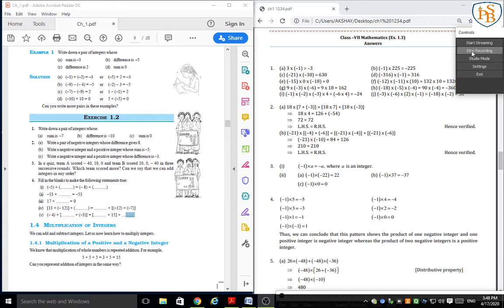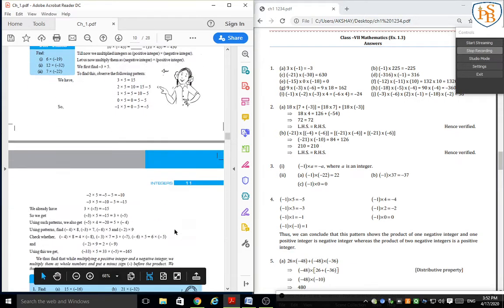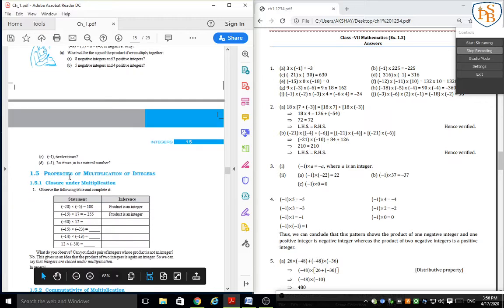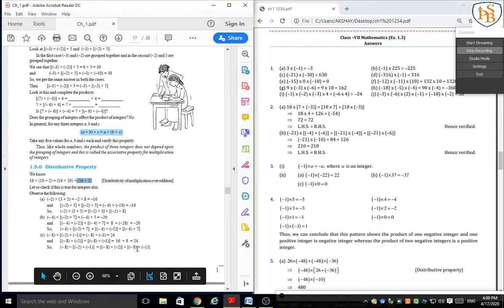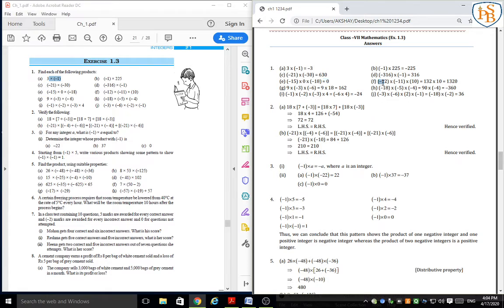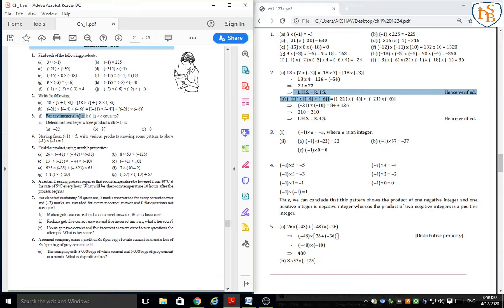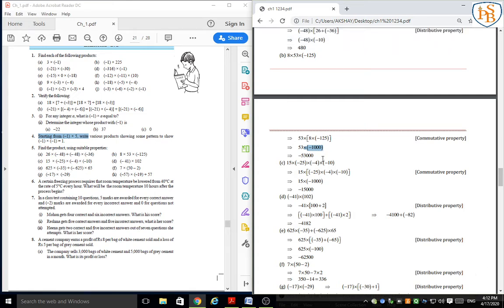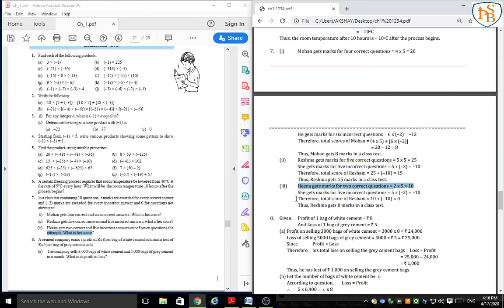CLASS - 7TH , SUBJECT - MATHS, CHAPTER - 1 (INTEGERS) , SESSION - 4